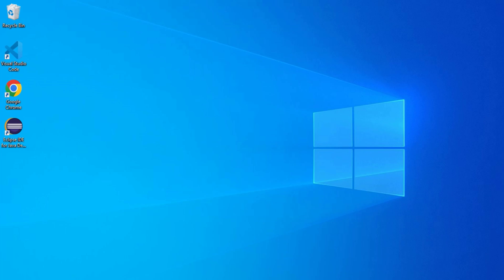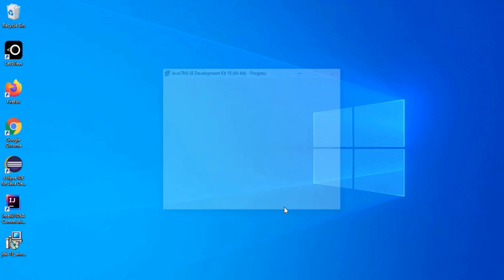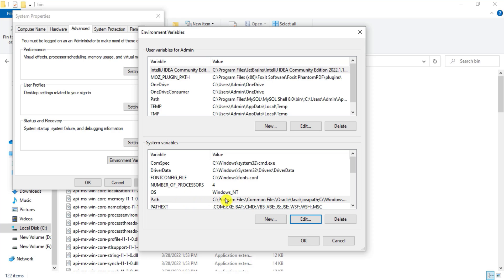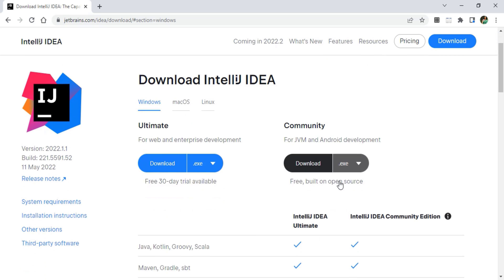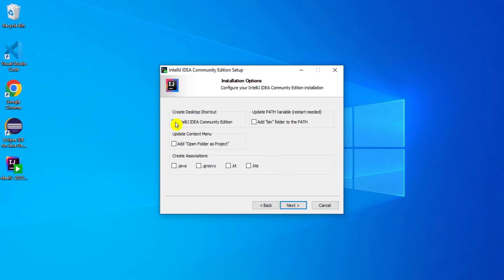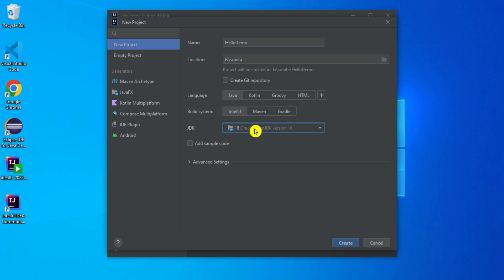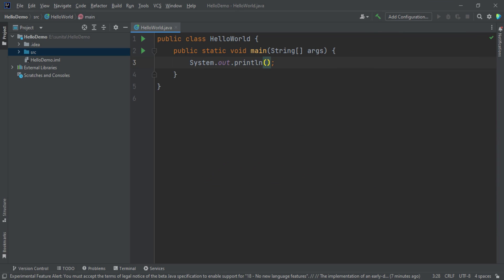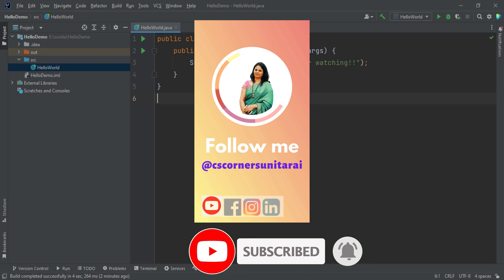How to Install IntelliJ IDEA 2022.1.1 on Windows 10/11 (2022) | Run First Java Program in IntelliJ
Learn How to install IntelliJ IDEA 2022.1.1 LATEST version for JAVA Developers on Windows 10/11 (64-bit).

For running Java in IntelliJ IDE you need Java JDK hence I have shown How to install Java JDK 18 and How to set up path and JAVA_HOME.

After that, I've shown you How to Create your First Hello World Java Application and start using the IntelliJ IDEA 2022.1.1 IDE.

✻I hope by following my video you're able to install and run your java program in IntelliJ IDEA IDE.♥

🎥 Tools I used for recording